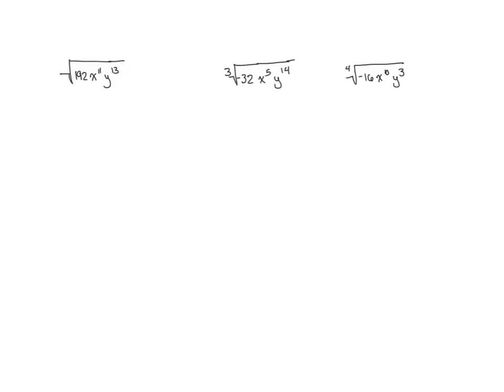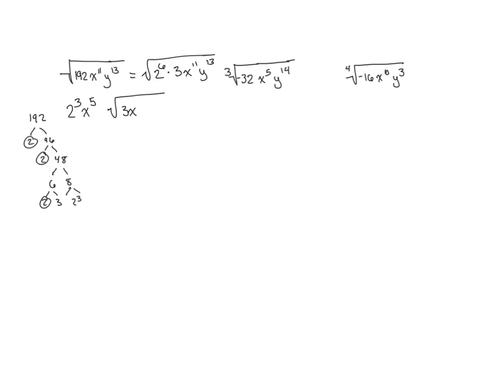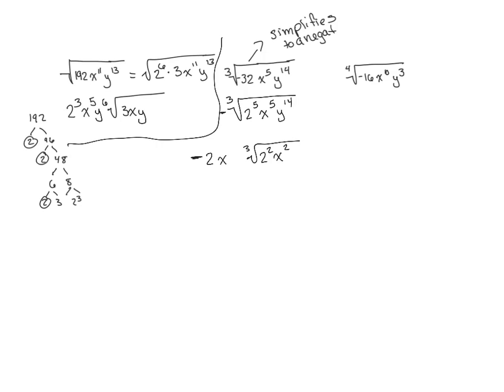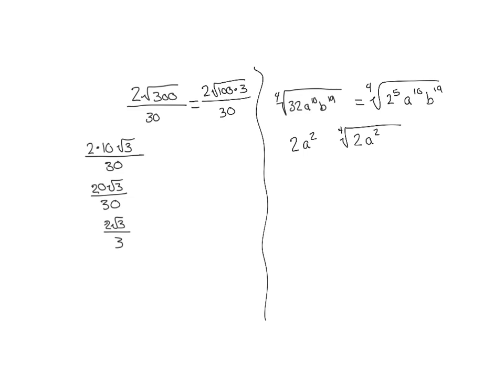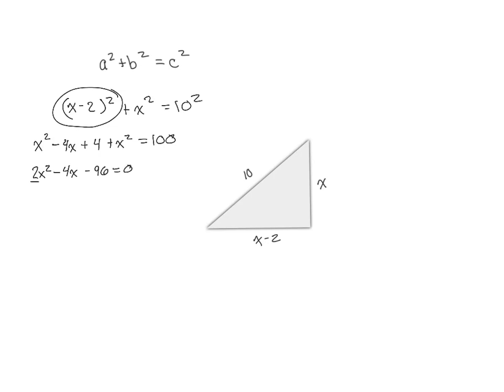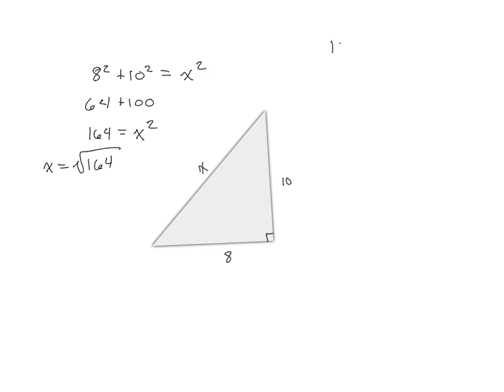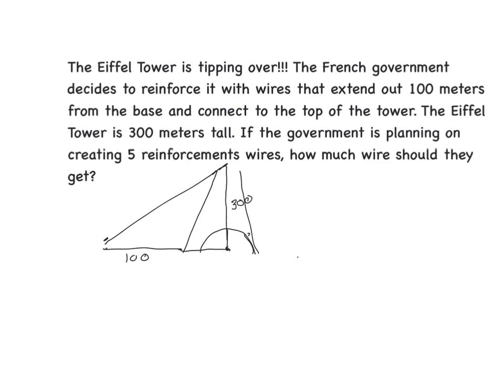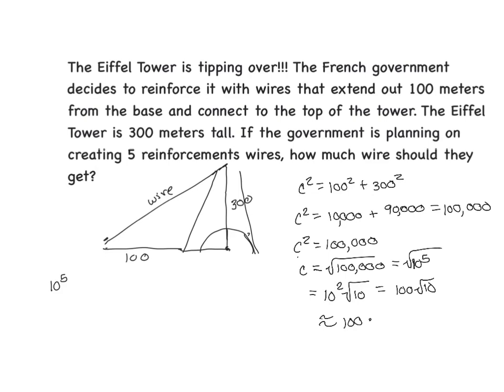Negative Roots, Simplifying Radicals, Rational Exponents Simplify.